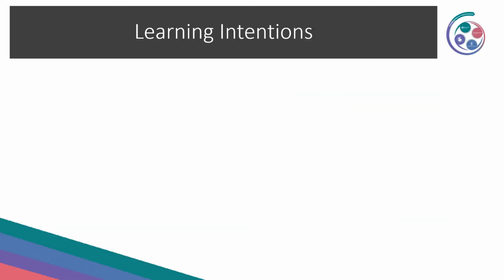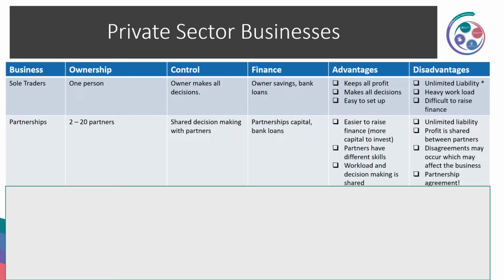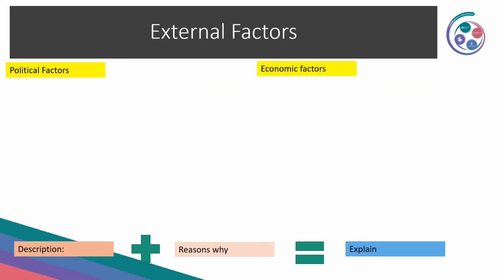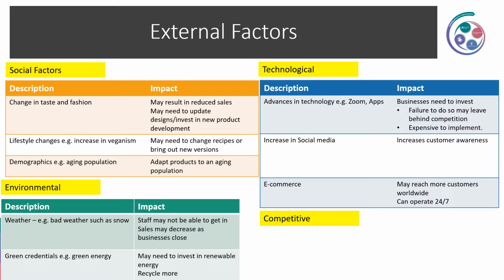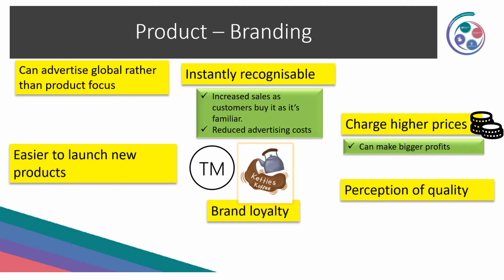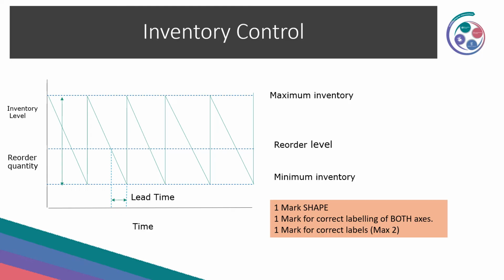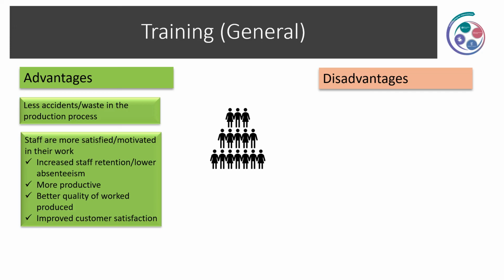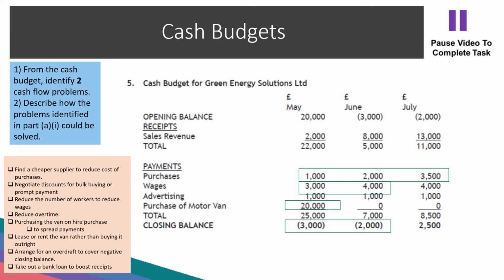FVWL RIC National 5 Business Management SQA Supported Study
This video will explain the 2022 guidance and key messages from SQA regarding National 5 Business Management.